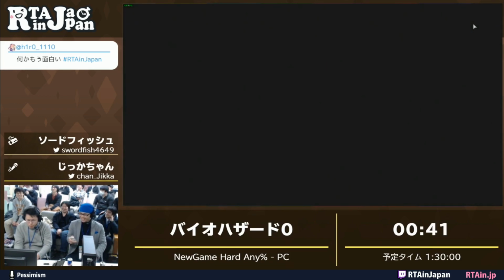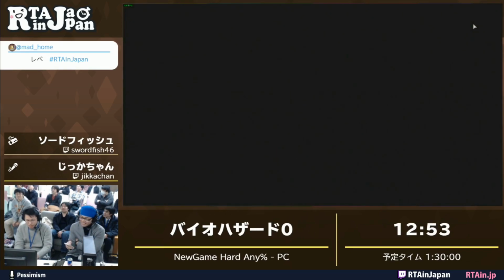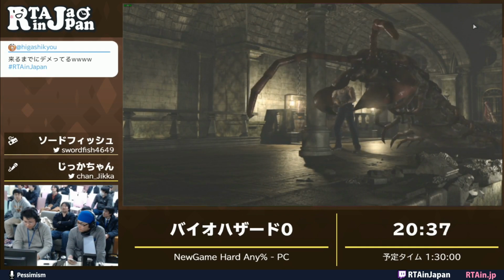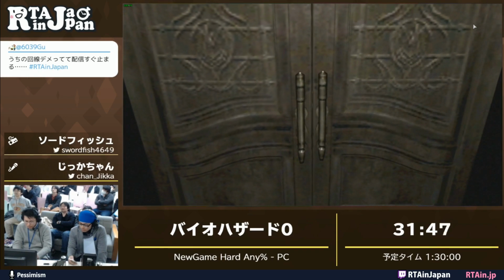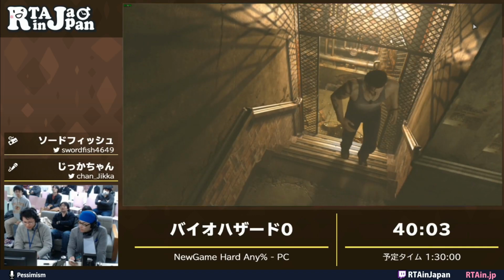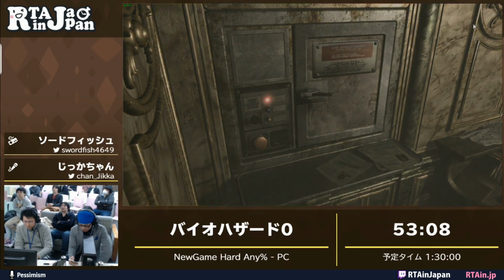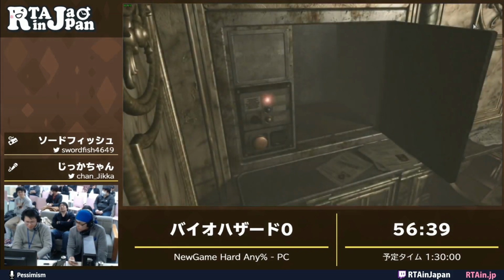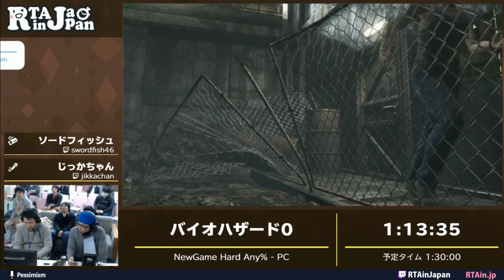Resident Evil 0 (New Game Hard Any%) by swordfish4649. RTA in Japan Marathon 2019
This is a yearly marathon hosted by the Japanese speedrunning community, happening live in Tokyo Dec 26--31.